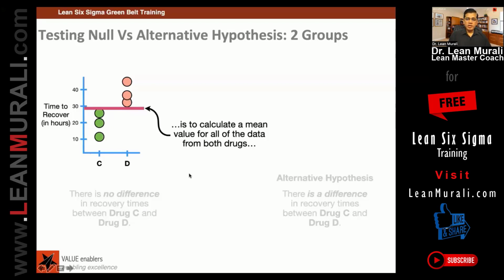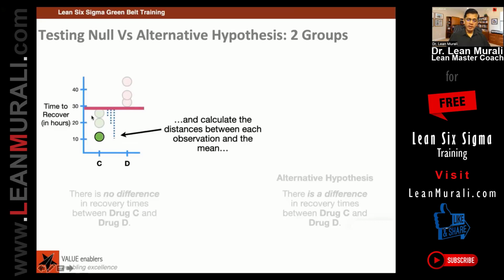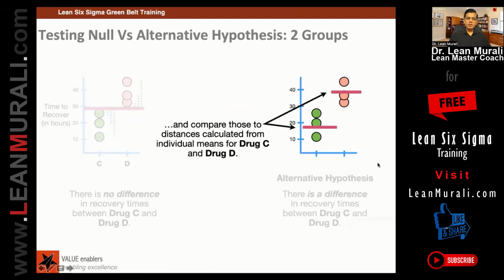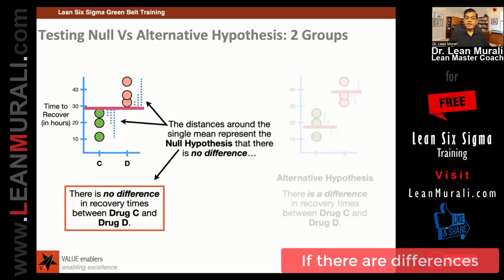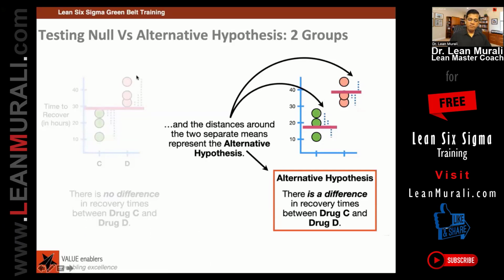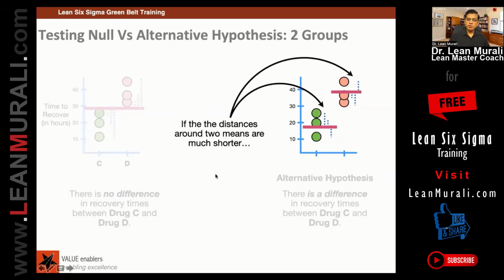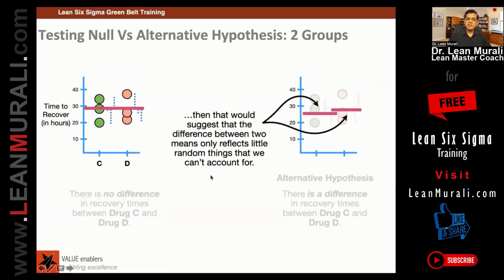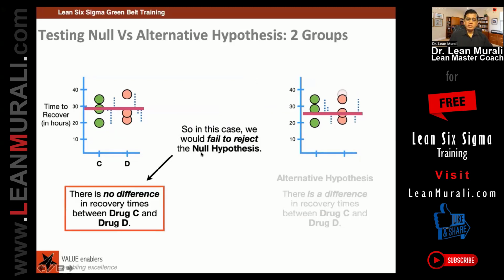Testing Null VS Alternative Hypothesis (1-TO-1 Session with Dr. Lean Murali